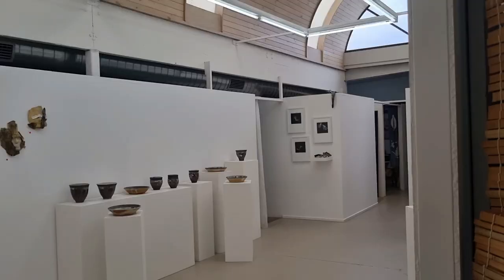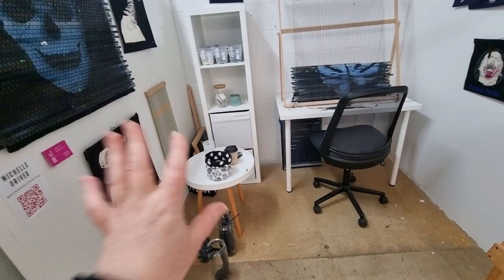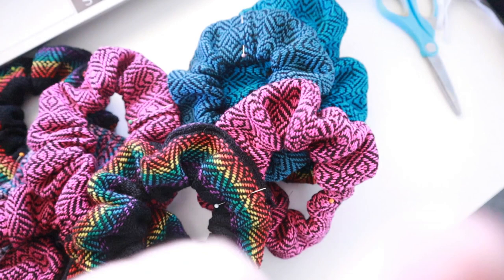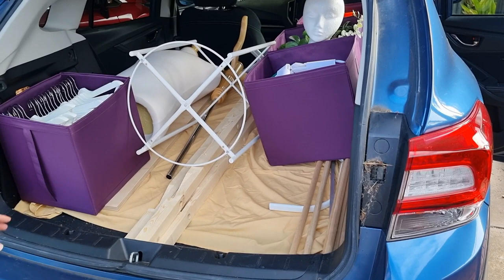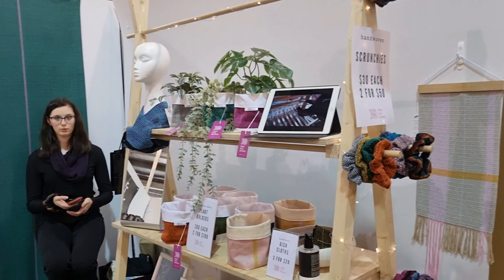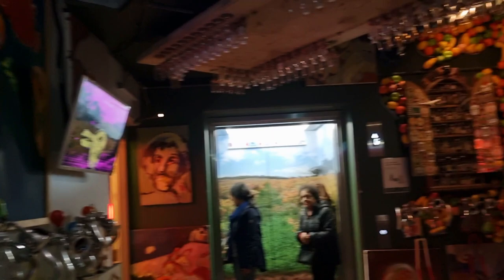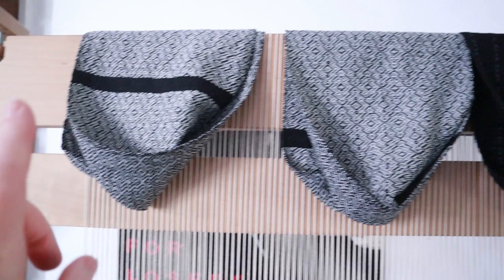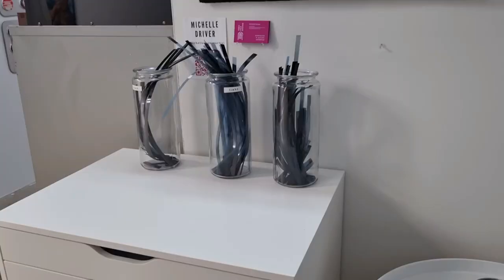🕸️ STUDIO VLOG MAY 2022 🕸️ - Moving in to my new studio, Bowerbird Design Market, The Cube!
Thanks so much for joining me for this Studio Vlog!

If you want to check out the scarves mentioned in this video, you can see them on my

P H O T O G R A P H Y

I acknowledge the Kaurna people as the traditional owners of the land upon which this content has been created.
I recognise that sovereignty was never ceded, and pay our respects to Elders past, present and emerging.